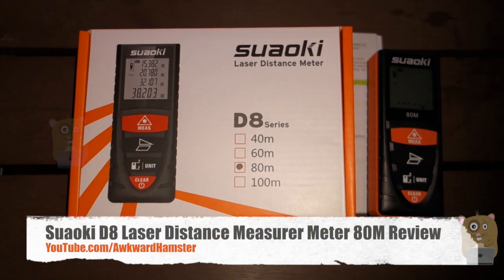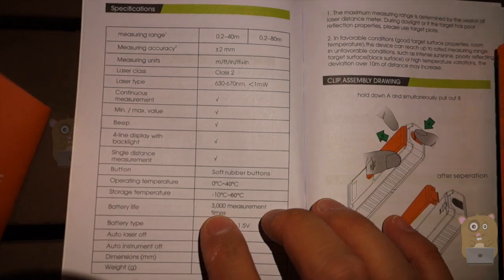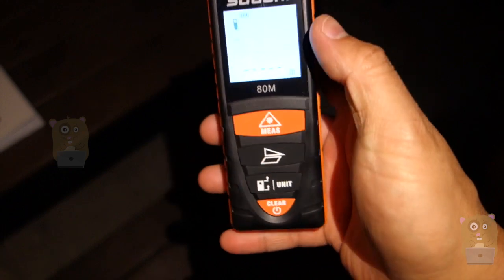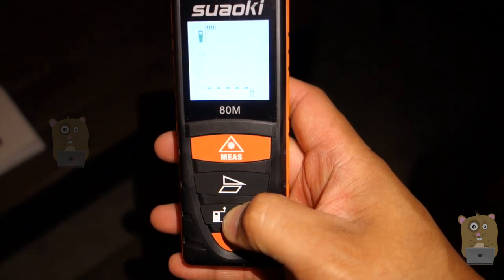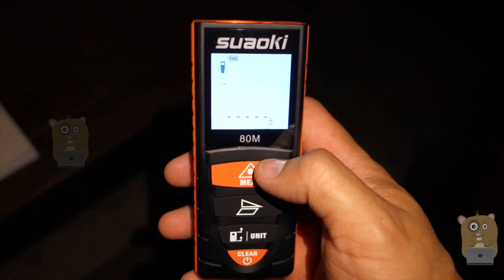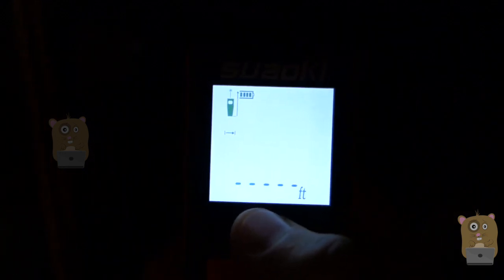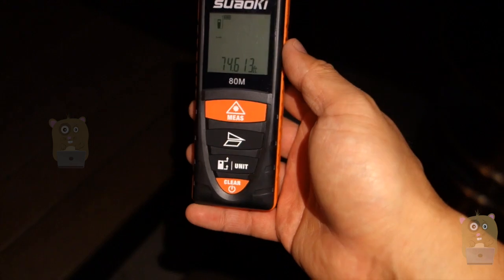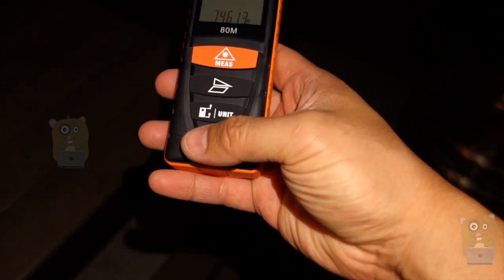Suaoki D8 Laser Distance Measurer Meter 80M Review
HIGH ACCURACY: the distance laser meter is accurate to within 1/12in. (+/- 2 mm), up to 262.46FT /80 meters measuring range for your highly precise distance measurement
INTUITIVE OPERATION: one handed operation, soft rubber button enables you to easily and quickly measure distances; a 4'' backlit screen displays 4 lines that is just right for your easy reading
4 MEASUREMENT MODES: this gadget features a Single-distance Measurement/ Continuous Measurement/ Area/ Pythagorean for your exact measurement requirement
REFERENCE/UNIT BUTTON: switch the units (m/ft/in/ft+in) for your accurate calculation (long press) and start your measuring point from rear and front of the unit (short press)
UNIQUE AND COMPACT: features the ultra-compact and uniquely design with a belt clip, weighing only 98g so it takes less space than your bulky measuring tools and can easily fit into any bag